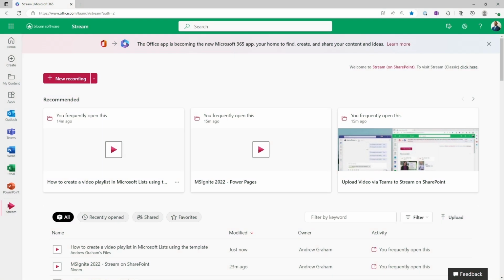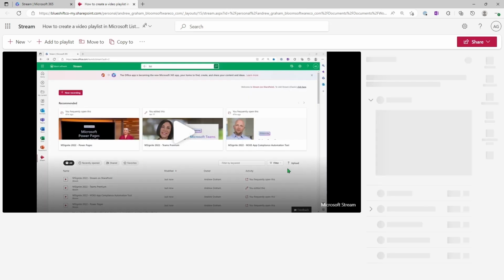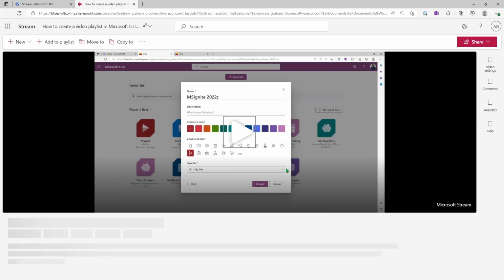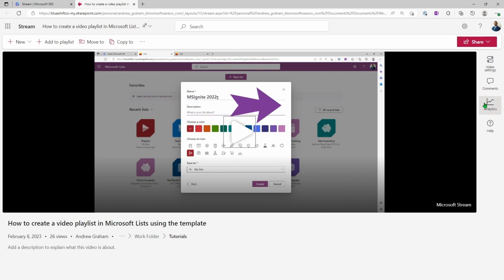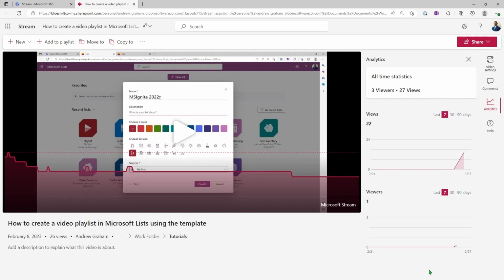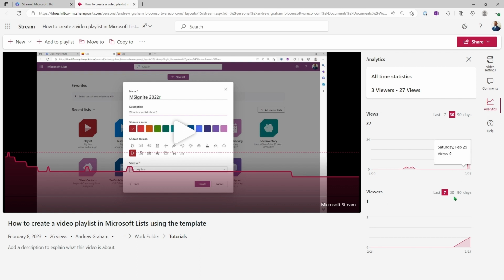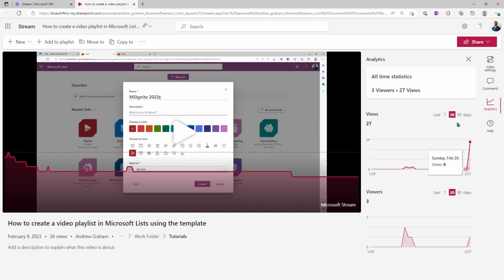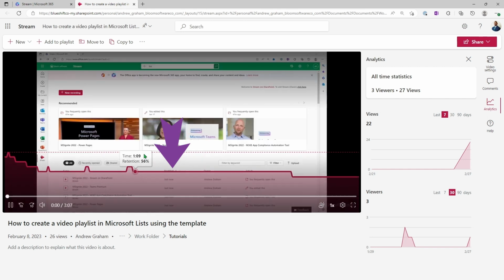Viewing Microsoft Stream video analytics (on SharePoint)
Microsoft Stream video analytics can help you deliver the best possible user experience for your audience. In this tutorial, Andrew Graham shows you how to turn on and view your Microsoft Stream video’s analytics on SharePoint.

➡️ Why are video analytics important?

By reviewing your video analytics, you can monitor which elements or topics resonate with your audience, improve your video content, and increase your play rate.

➡️  What analytics are available on Microsoft Stream (on SharePoint)?

👉🏼 Trend of views and unique visitors over time:

On your Stream dashboard this appears as "all time statistics," "views," and "viewers." You can see the total number of views or viewers (unique views) your video had in the last 7, 30 or 90 days, or for its lifetime.

The viewers stat (unique viewer) counts a viewer as an individual rather than counting the number of views. For example: If Melanie watches your video on her computer and then watches the video on her phone that counts as two views, but only as one unique viewer. This will calculate into your Stream stats as two views, but one viewer.

👉🏼 Viewership retention (video timeline metric):

The “video only” metric is a timeline that appears on your video when you turn analytics on and it shows as a percentage. If you move your curser along the video’s timeline, you’ll see the time and percentage of viewership (i.e., at 04:47 minutes you had 56% viewership).

This metric lets you track your viewers’ attention across your video’s duration, which helps you identify key moments of engagement and when it drops off.

Stream video analytics is a great way to refine and improve your video content for your audience.

We are a Microsoft Gold Partner providing business solutions powered by Microsoft 365. Find out how we can help streamline your business.

Master Microsoft 365.

YOUTUBE CAPTIONS: If you want to move the captions around on your computer in a YouTube video, simply click on the captions and move them. This way you won't miss any important information on the bottom of the video.